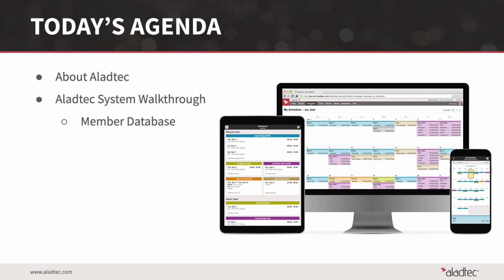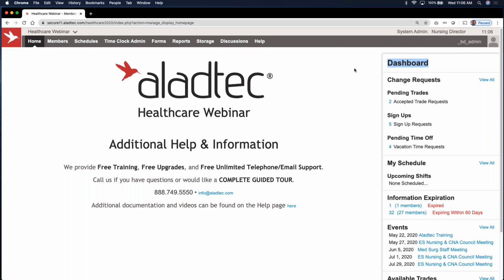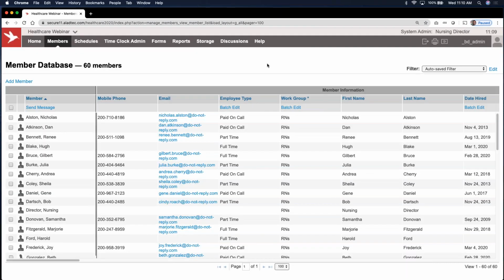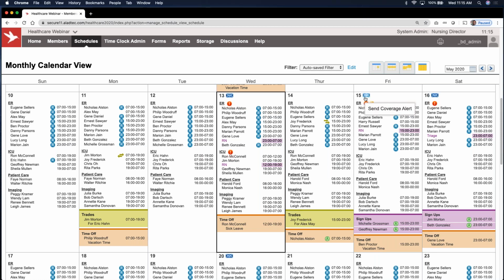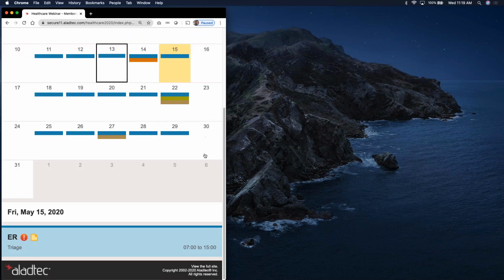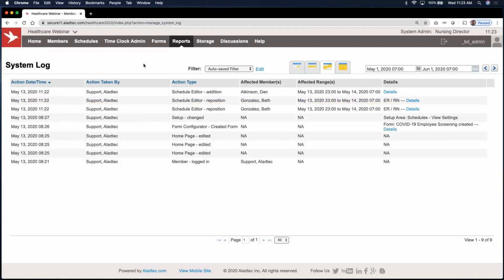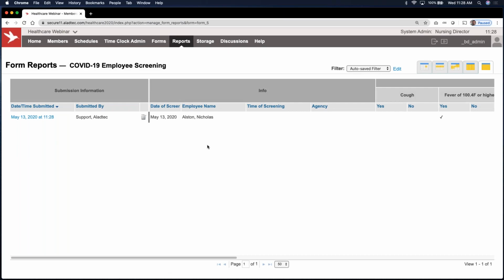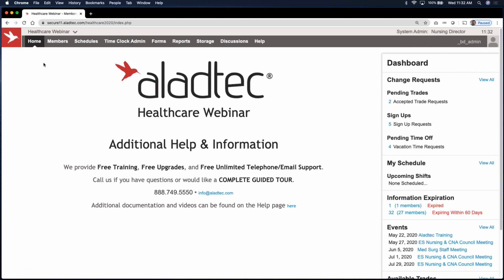Aladtec Online Scheduling & Workforce Management for Healthcare May 2020 edition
We designed Aladtec Scheduling & Workforce Management software for the unique staffing practices of Healthcare organizations. Our subscribers include more than 2,200 agencies across the U.S and Canada.

• quickly create recurring 24/7 schedules for multiple departments
• enable managers to fill open shifts, and employees to initiate trades, request PTO, and schedule shift-reminders via e-mail and text
• create electronic timesheets, employee evaluations, and more
• easily track licenses, certifications, and immunization records
• customize reports to fulfill CMMS data needs

Aladtec Incorporated
387 Arrow CT, Suite 101